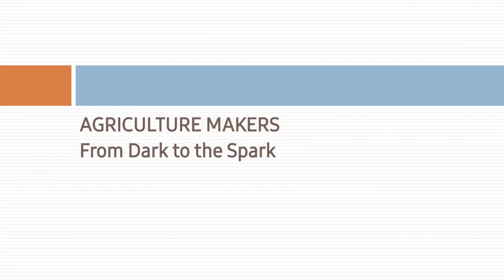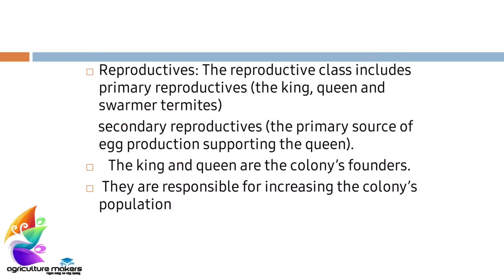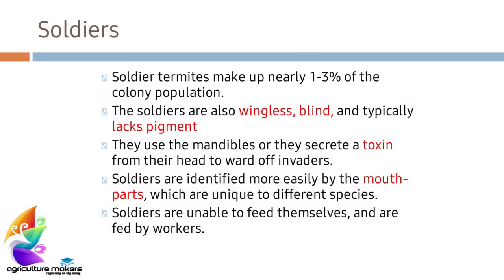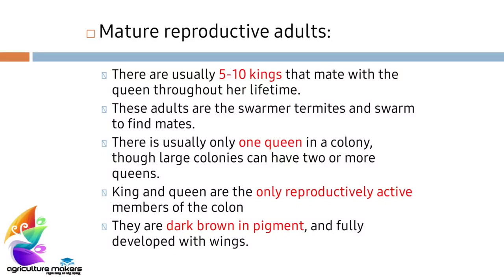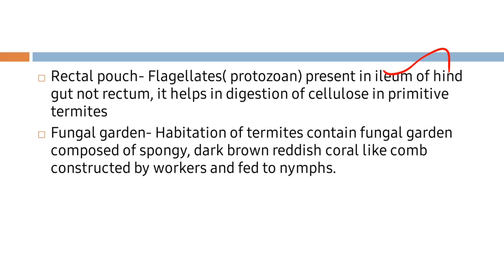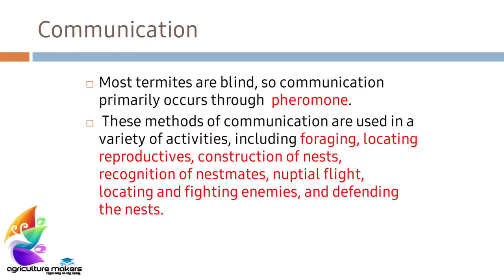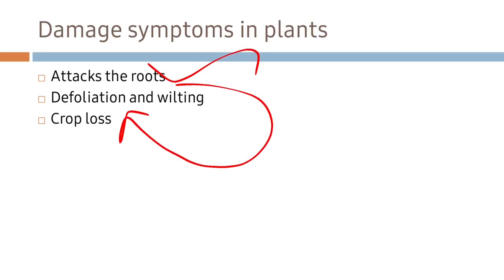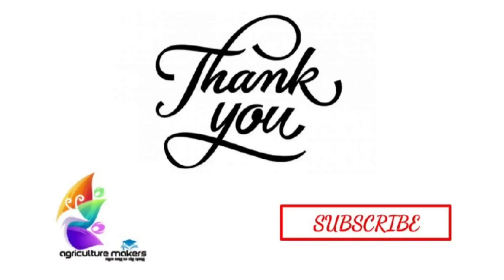Social life of Termites| Entomology for Agriculture Competitive Exams| Agriculture Makers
Agriculture Makers is a platform to sharpen your goals and aims.

This video provides you the entire thing about the social life of Termites that are useful for Agriculture based Competitive Examinations including IBPS AFO, NABARD, FCI and RRB Exams.

Follow us for the next earliest updates.

Kindly Support us through the entire journey.